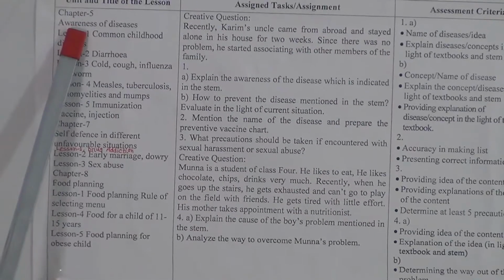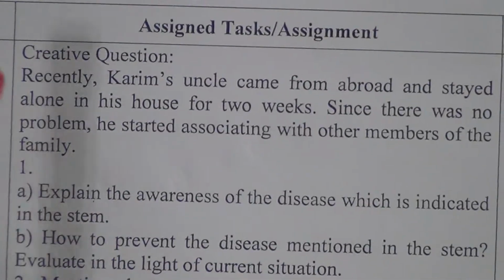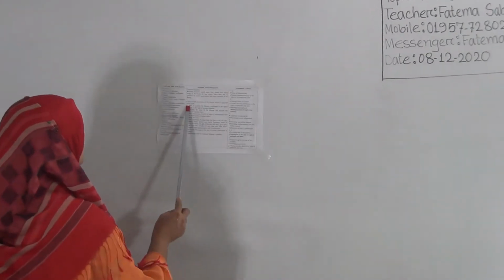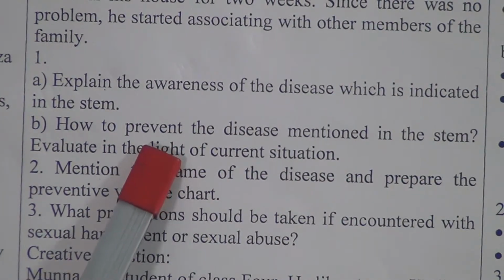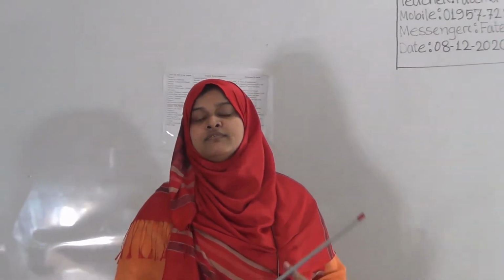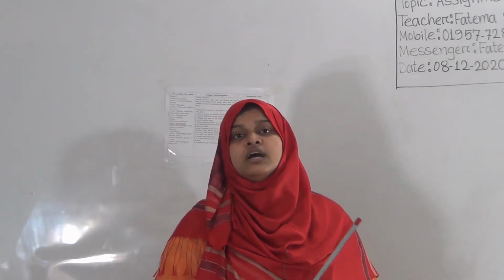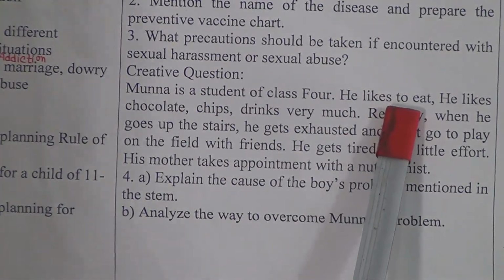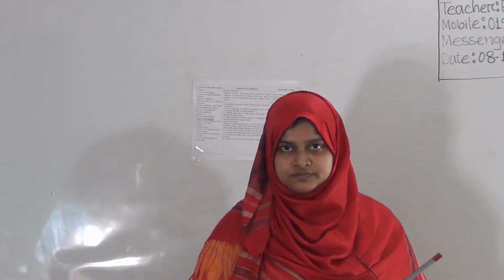Class: Eight, Subject: Home Science, Topic: Assignment-2 (Discussion)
Annual Term
Class: Eight
Subject: Home Science
Topic: Assignment-2 (Discussion)
Teacher: Fatema Sabrina Shikha